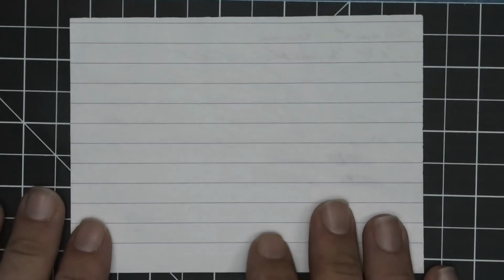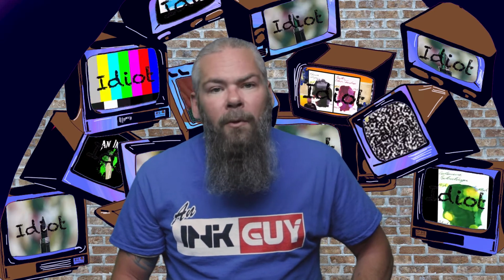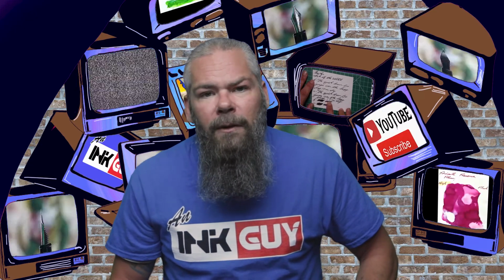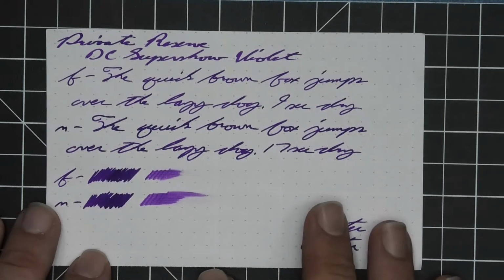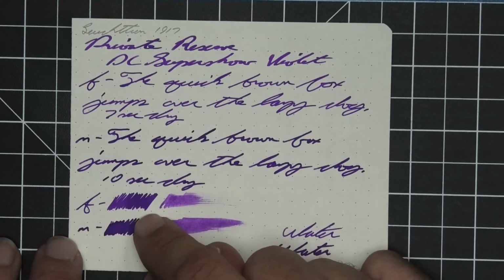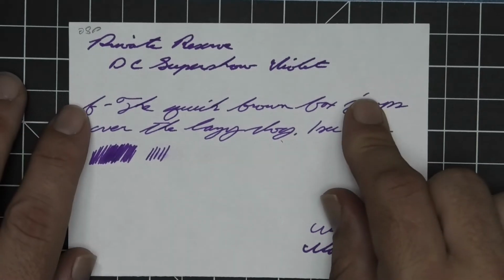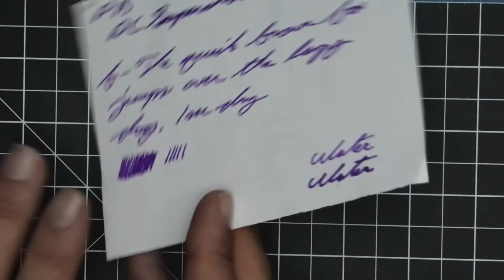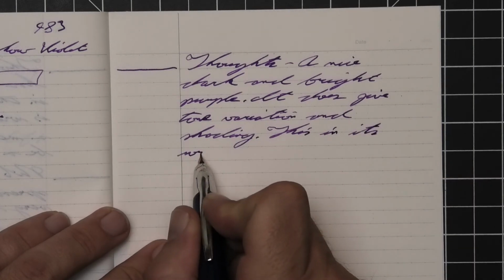Private Reserve DC Supershow DC Supershow Violet Fountain Pen Ink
Private Reserve  DC Supershow    DC Supershow Violet is a purple fountain pen ink.

00:00 Intro
00:25 Clairfontaine 90gsm
01:16 Range of Experience
01:38 Tomoe River 52gsm
02:16 Chromatography
03:00 Rhodia 80gms
03:47 Resistance tests
04:37 Paper 1:
05:13 Viscosity (or flow)
05:40 Paper 2
06:34 Average dry time
06:52 Paper 3
07:47 Complement ink
08:09 My thoughts on ink
08:39 Flow and nib choice for this ink
08:59 Outro